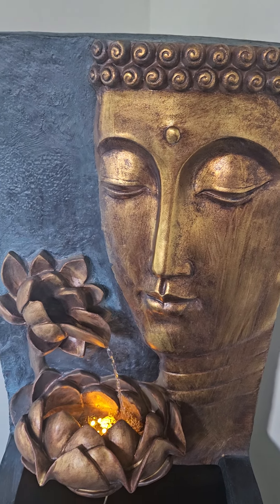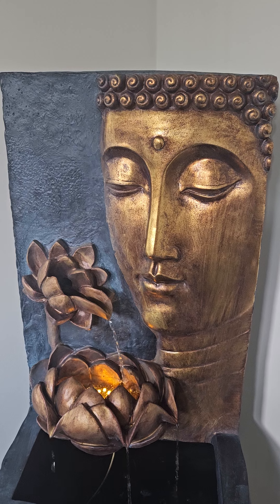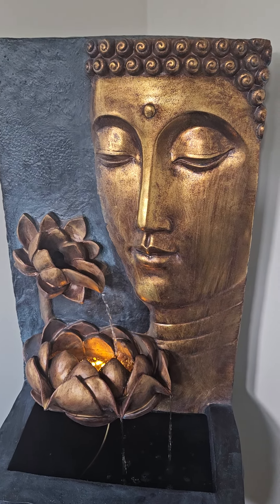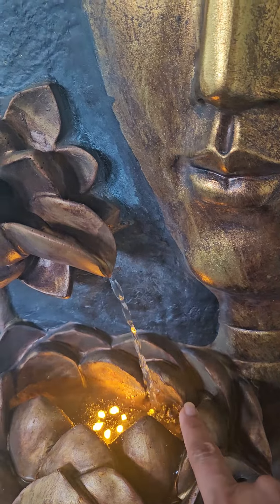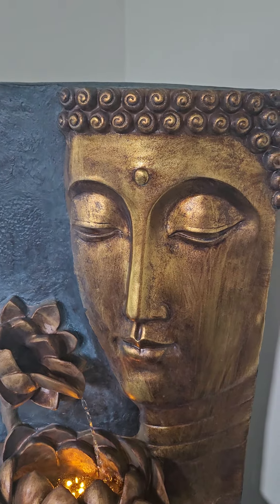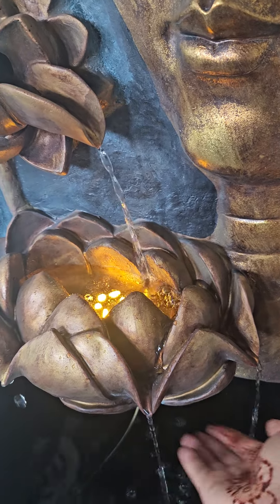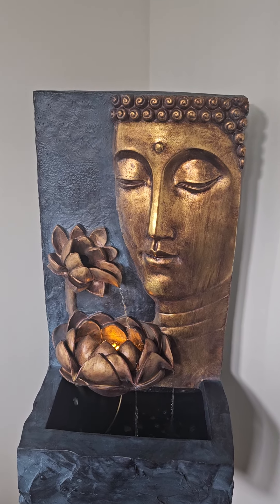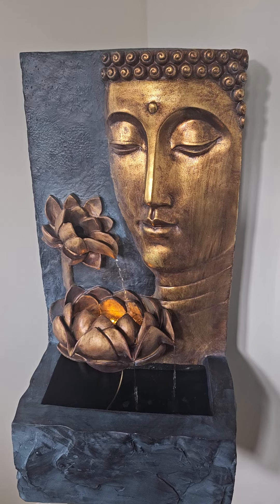Review of xbrand Buddha fountain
Easy assembly, strudy, little louder due to the length from lotus to base...all over good product but louder. look and feel of product is good.